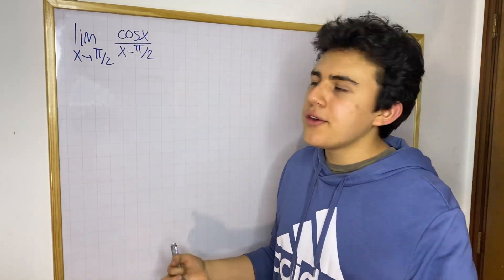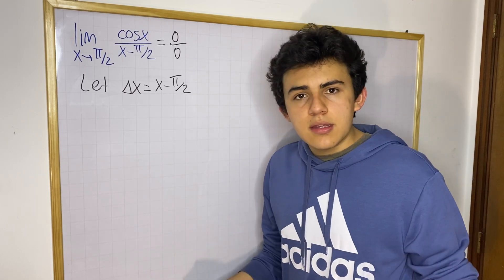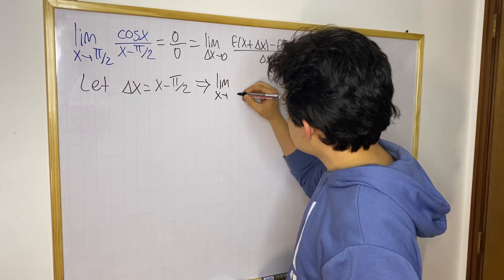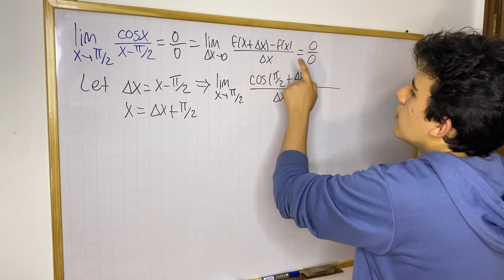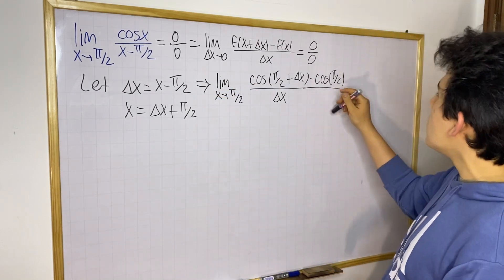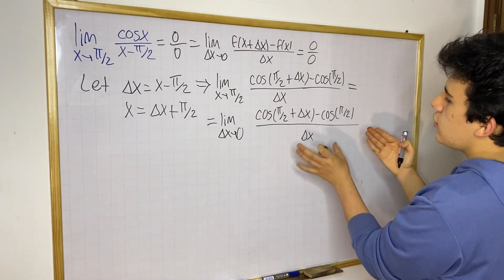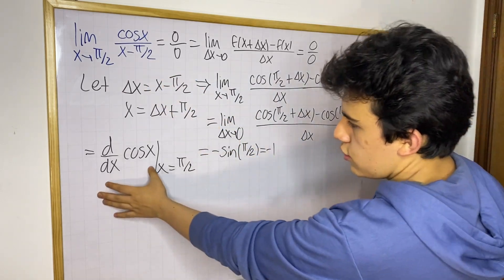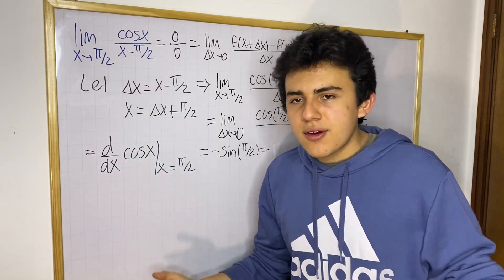A clever way to use derivatives to find limits without L'Hôpital's rule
In this mini-lecture, I will show you how to compute the limit shown in the thumbnail. You can easily compute this limit by using L'Hôpital's rule, but come on, where's the fun in that? You can do something pretty interesting to re-write the limit in the form of a derivative and then take the resulting function at pi/2 without ever using LH's rule.